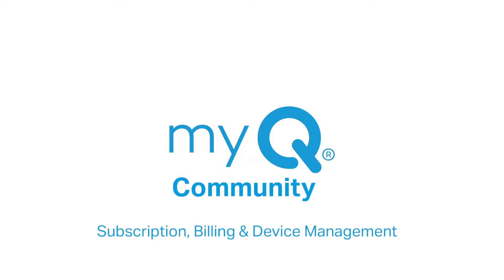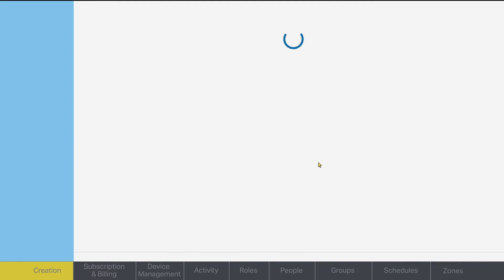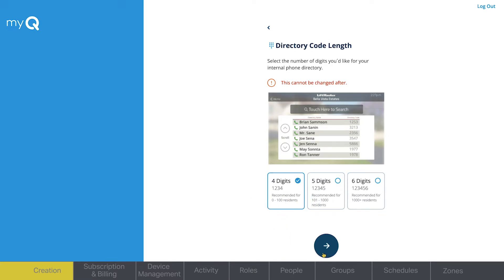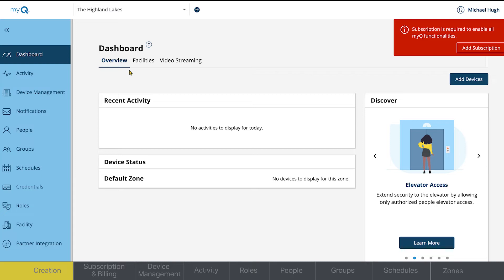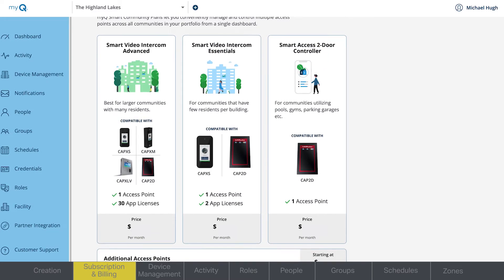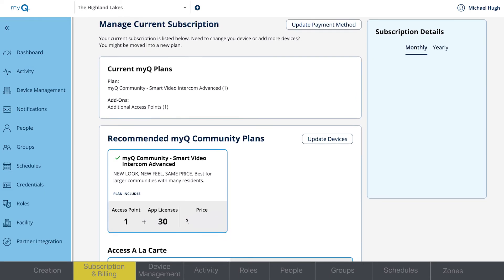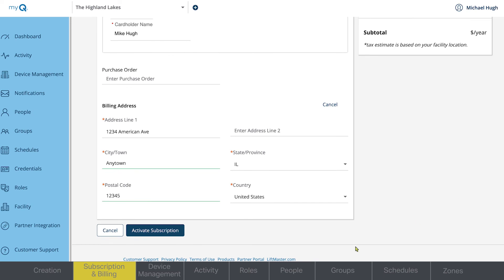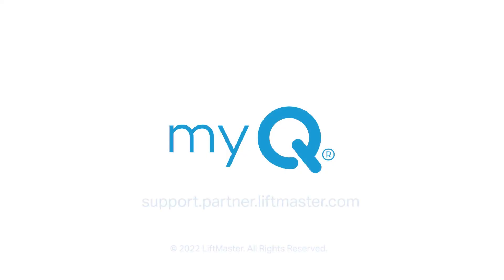Setting up Subscriptions and Adding Devices in myQ Community | Support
This video will show you how to set up a subscription and add devices in the myQ Community Web Portal.